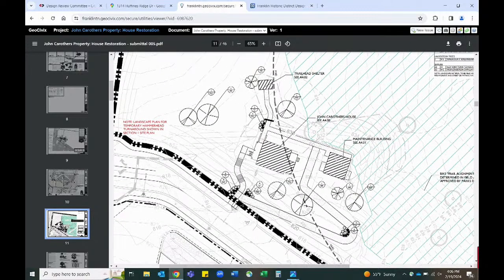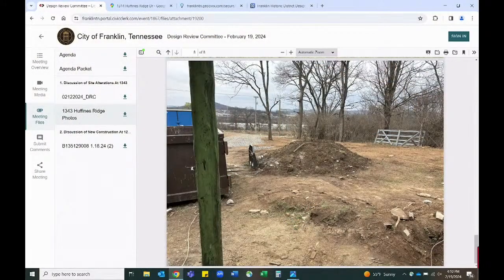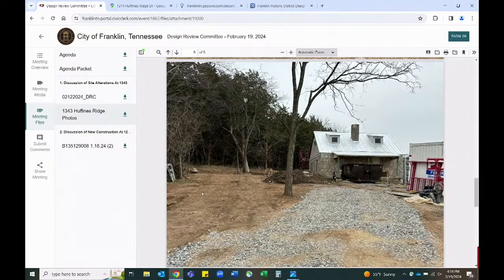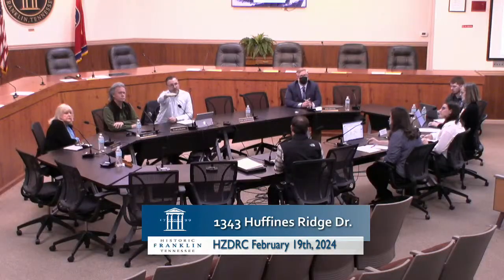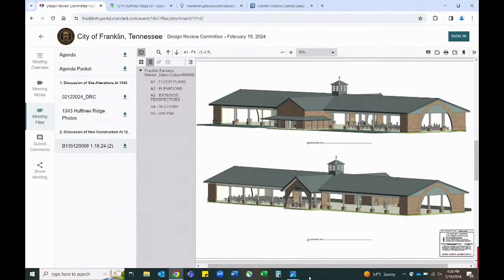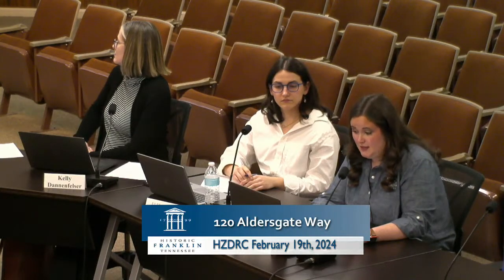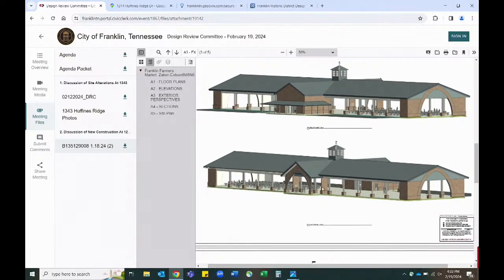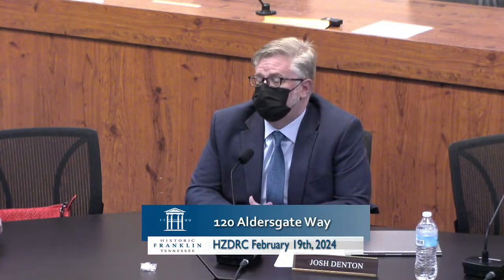City of Franklin, Historic Zoning Design Review Commission 2-19-2024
CITIZEN COMMENTS

APPLICATIONS
1. Discussion of Site Alterations At 1343 Huffines Ridge Dr. (Carothers House); Kyle Kramer, Applicant.

2. Discussion of New Construction At 120 Aldersgate Way; Amy Tavalin, Applicant.

ADJOURN